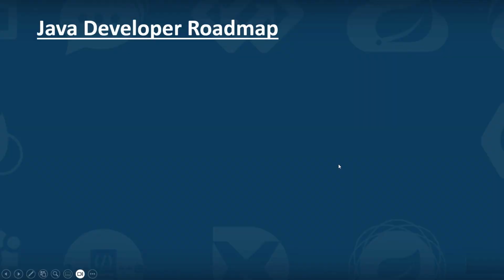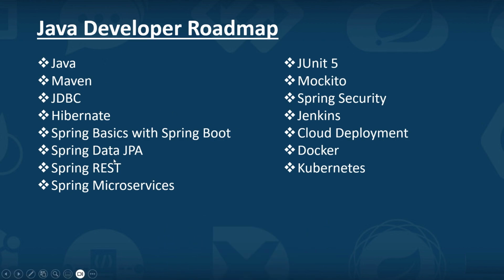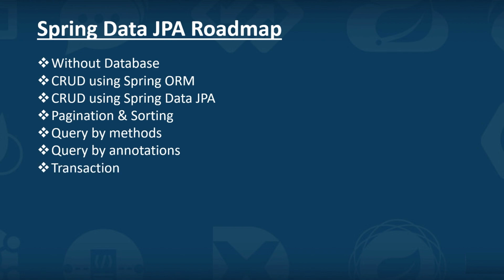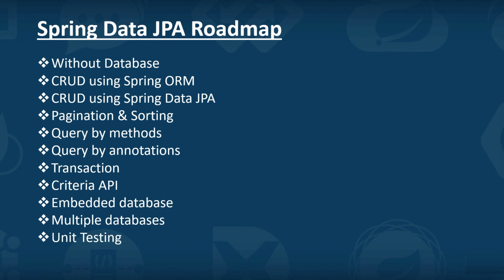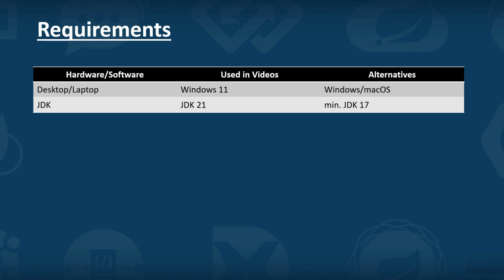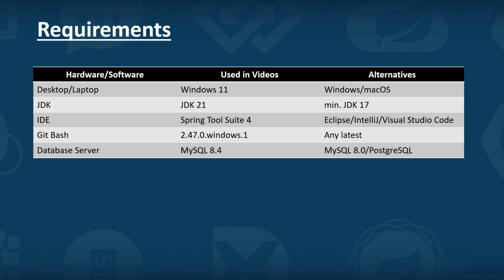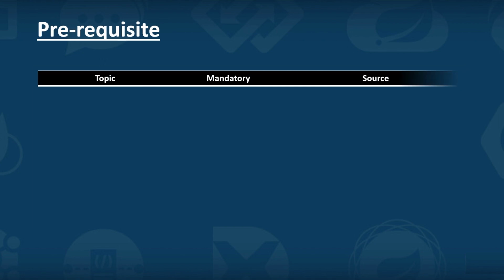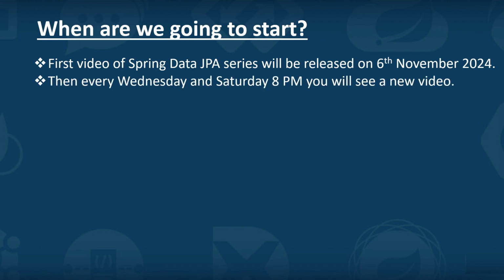Announcing Spring Data JPA with Spring Boot series | Implementing Repository layer in Spring Boot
In this series, we’ll dive deep into Spring Data JPA, learning how to implement the repository layer in a Spring Boot application. If you're looking to master data persistence with Java, this series is for you! We'll cover everything from setting up the project, configuring dependencies, and writing queries, to advanced topics like custom repositories, relationships, and query optimization.

In our previous series, "Spring Basics with Spring Boot," we learned how to implement the service layer. Now, it’s time to take it further and build the repository layer, which is critical for efficient data handling in real-world applications.

What’s in store:

📁 Introduction to Spring Data JPA
🛠️ Setting up Spring Boot with JPA and Hibernate
🗄️ Creating repositories and handling data persistence
🔍 Writing custom queries with JPQL and Native SQL
🏎️ Performance tuning and pagination

Whether you're a beginner or someone looking to solidify your understanding of Spring Data JPA, this series will provide practical, hands-on guidance to help you implement powerful repository layers.